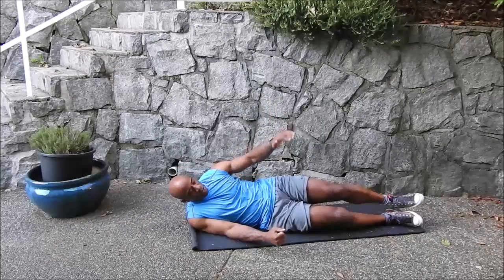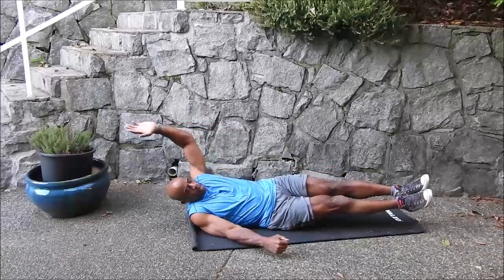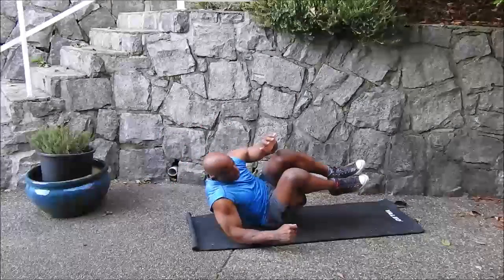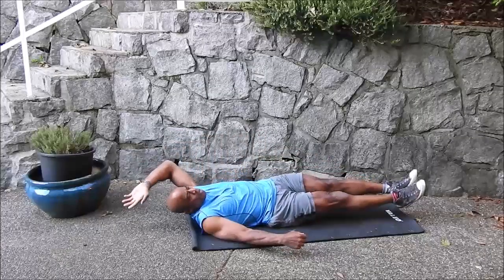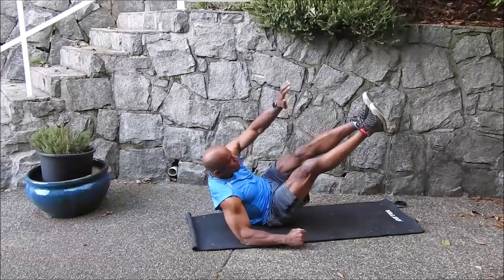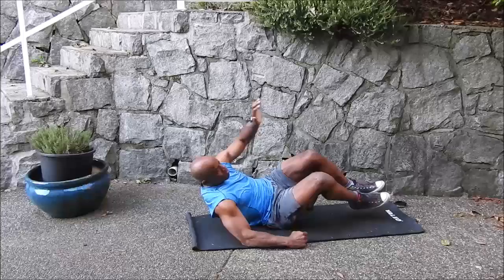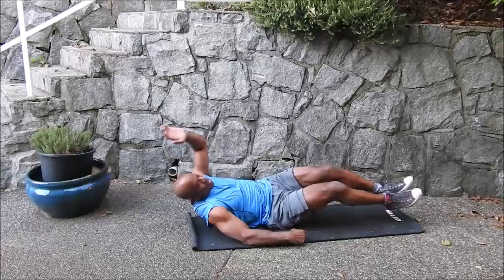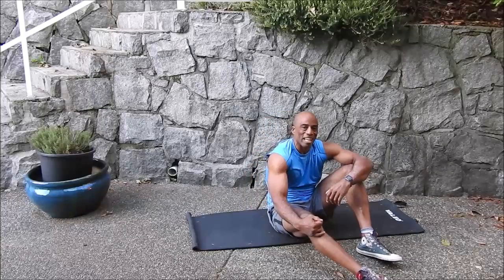Nov 18 side crunch to side to reach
Working on the obliques with the side crunch the reach for the feet on the second part of the movement takes it up a notch in difficulty.